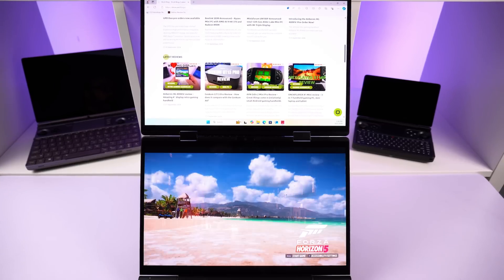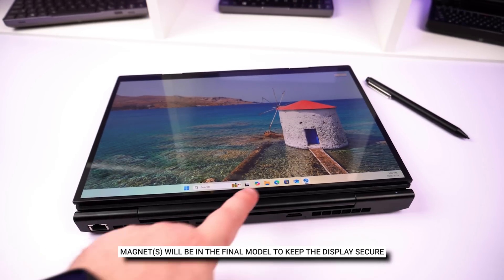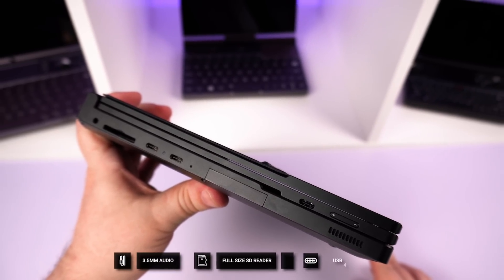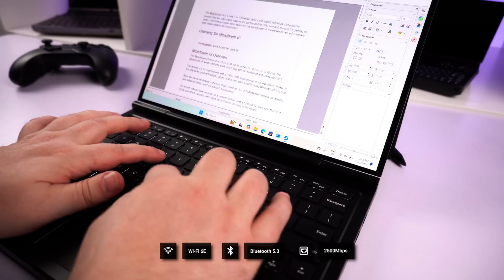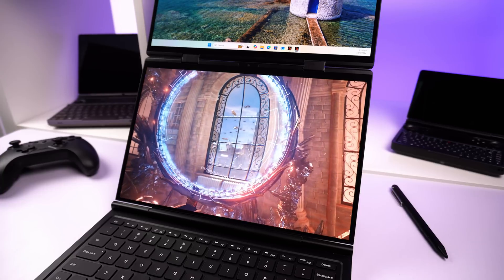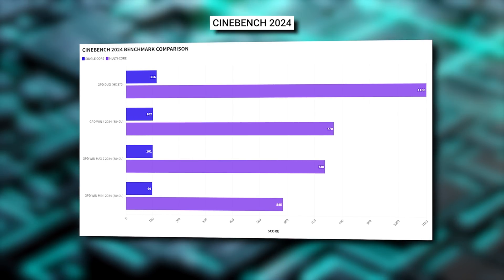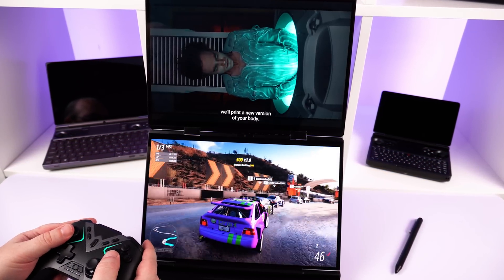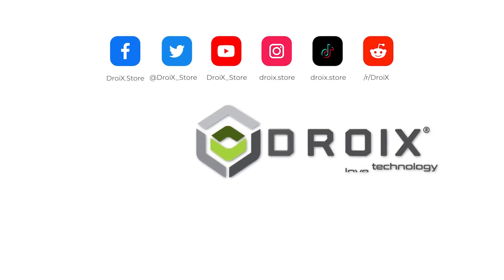💻 GPD Duo Hands-On Preview: Dual Displays, Powerful Ryzen 9, and Ultimate Productivity! ⚡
In this GPD Duo review, we discuss the device's dual AMOLED displays, versatile design, and configurations for various use cases, including presentation and tablet modes. We also cover the keyboard, port selection, and conduct performance tests, including battery life, fan noise, temperature, and system benchmarks.

You can learn more about and order the GPD Duo from us at DroiX:

The GPD Duo is powered by an AMD Ryzen 9 AI HX 370 processor with a Radeon 890M GPU, offering options for up to 64GB of RAM and 8TB of storage via dual M.2 slots. Its dual 13.3-inch AMOLED touch screens offer a combined 18-inch workspace, making it ideal for productivity and creative tasks. The device supports an extensive range of ports, including USB 4, HDMI 2.1, and OCuLink for eGPU connectivity, and features an 80Wh battery capable of fast charging.

The second part of our review (coming very soon) will be exploring the gaming side of the GPD Duo. We will be comparing benchmark results and the best graphics settings to use on popular games. Thanks!

00:00 Coming up in this GPD Duo review
00:22 GPD Duo Dual Screen configuration overview
02:33 GPD Duo Overview
03:23 Up to six monitor display with the GPD Duo (and GPD G1)
03:36 GPD Duo Technical Specifications
05:43 System Benchmarks
07:29 Gaming Benchmarks
08:24 Final Thoughts
09:38 What would you like to see in the GPD Duo gaming video?
09:57 Learn more and buy the GPD Duo from DroiX

(Deliveries to USA and rest of the world)